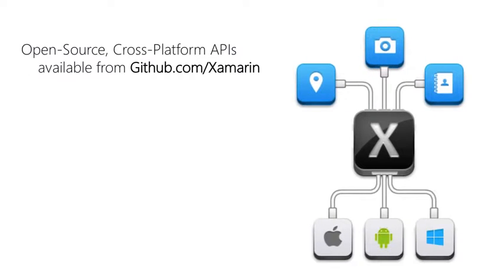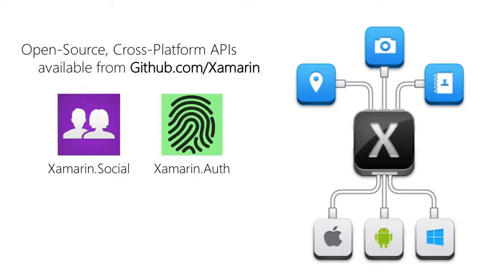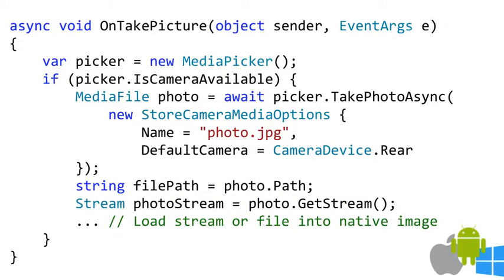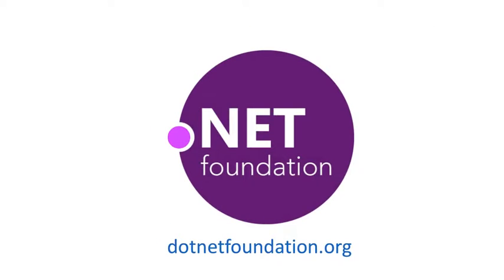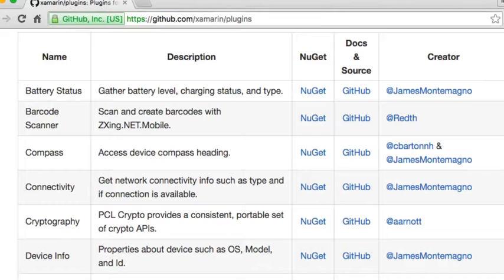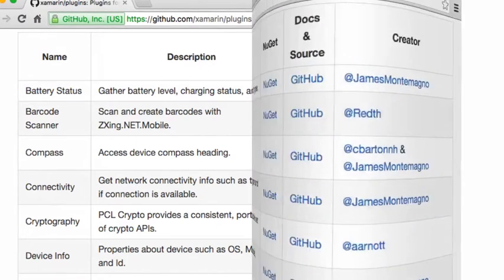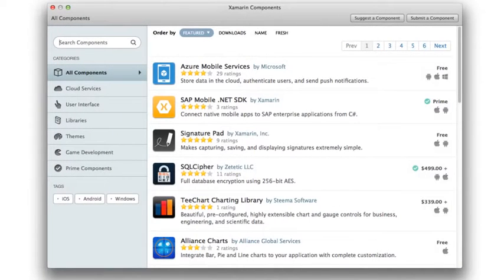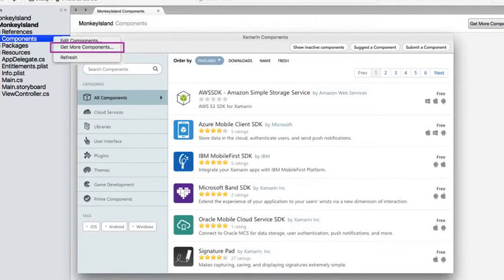XAM110 Using Shared Components with Xamarin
Shared Projects let you write common code that is referenced by a number of different application projects. The code is compiled as part of each referencing project and can include compiler directives to help incorporate platform-specific functionality into the shared code base.